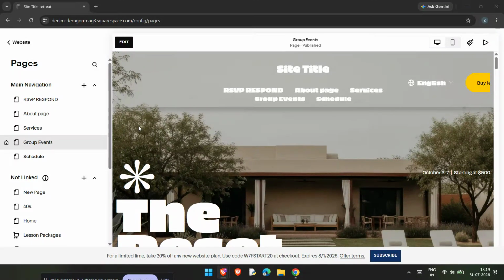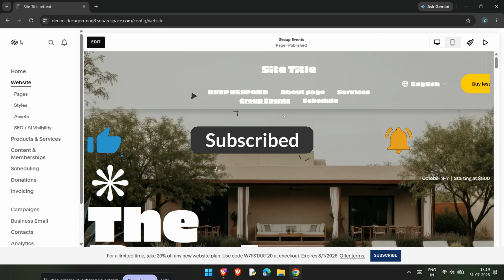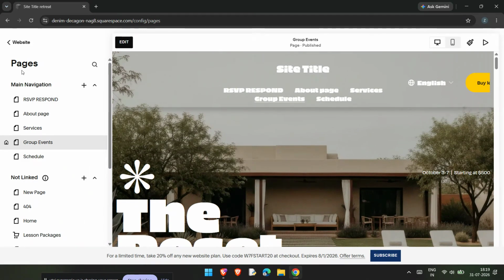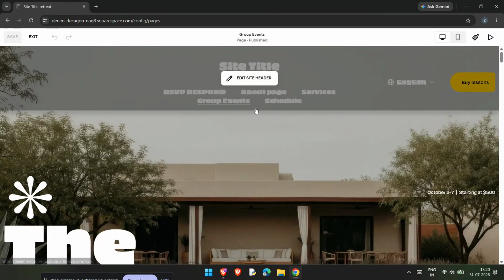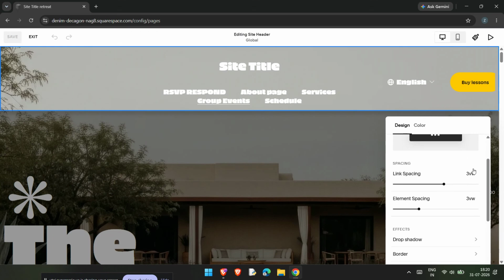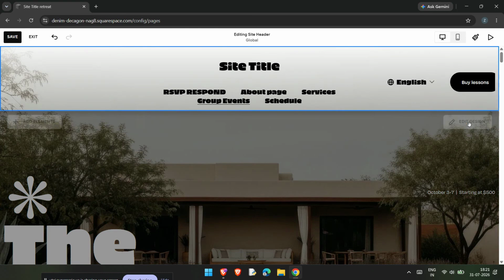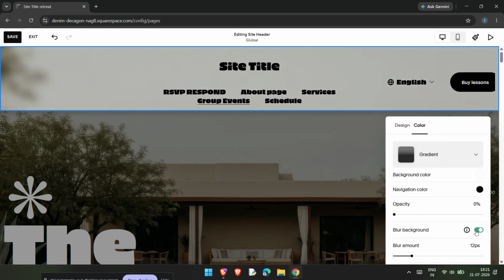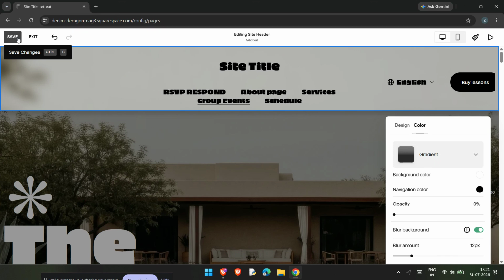How To Make Header Transparent In Squarespace (Step By Step Guide)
Learn how to make your header transparent in Squarespace with this easy step-by-step tutorial. Perfect for creating a clean, modern website design with a transparent navigation header.

🕚Timestamps:
0:00 Intro
0:14 Open Squarespace Dashboard
0:28 Go To Pages And Select Your Page
0:45 Enter The Editor
1:00 Open Edit Site Header
1:18 Set Header Effect To Transparent
1:38 Turn On The Transparent Toggle
1:54 Save Your Changes
2:10 Outro

✍️What You'll Learn In This Video:
• How To Make A Transparent Header In Squarespace
• How To Open The Squarespace Header Settings
• How To Find The Transparent Effect Option
• How To Save Squarespace Design Changes
• How To Improve Header Visibility On Web Pages

💡Pro Tips:
• Use a high-contrast logo and menu text for better readability.
• Test the transparent header on both desktop and mobile views.
• Pair transparency with a strong hero image for the best visual effect.
• If the option is missing, check both Design and Style tabs in the header settings.
• Save and preview the page before publishing to confirm the layout looks right.